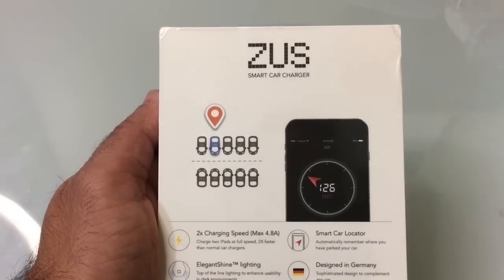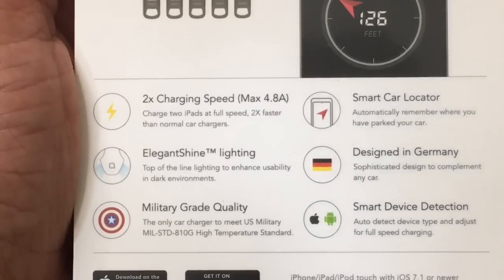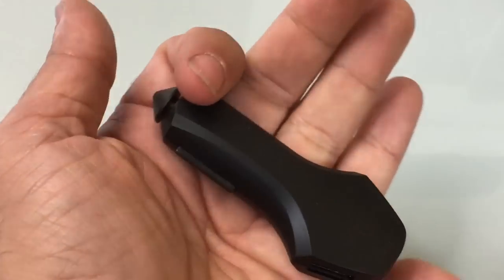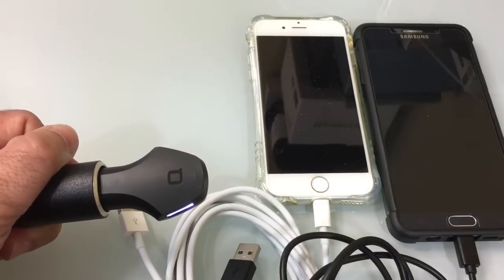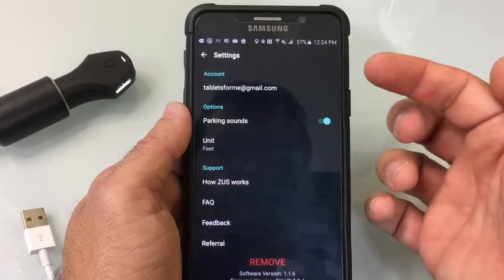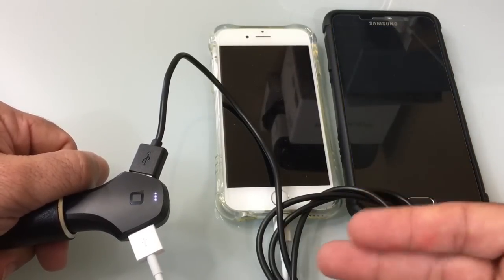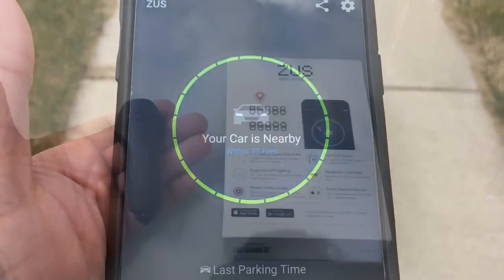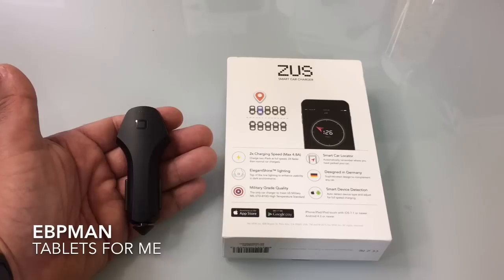ZUS- Smart USB Car Charger & Car Locator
This happens to be one of the coolest car chargers I have reviewed to date.  I not only charges devices but can help you find your car!

Best USB Car Charger: Max 4.8A output, fully charge 2 iPads in 3.75 Hours.
Smart Car Locator: Download the free iOS/Android app to locate your car.
German Design: Sophisticated European design that brings class.
Top Quality: US Military MIL-STD-810G Grade. German Bayer PC + Titanium.
2X Lifespan: Lasts 2 times longer than a normal USB Car Charger.